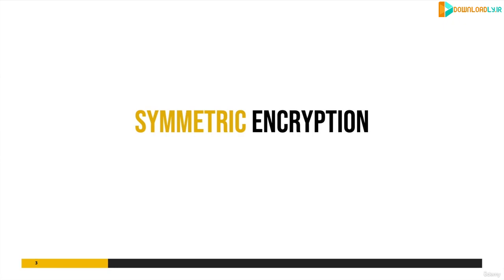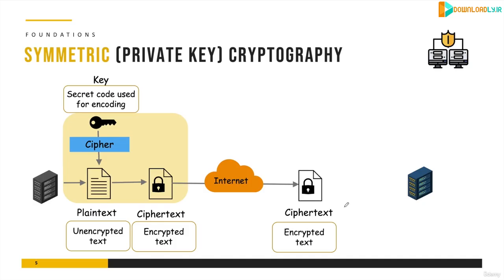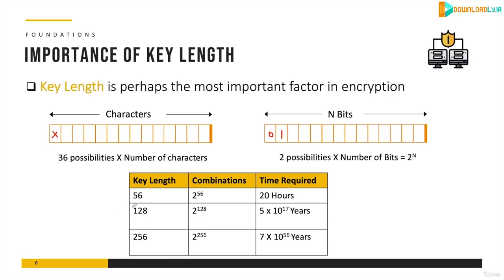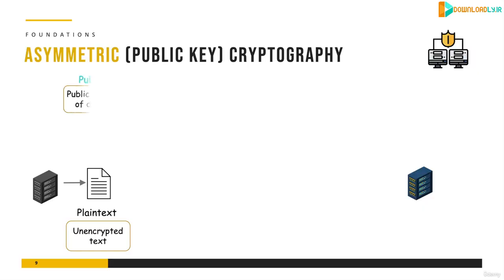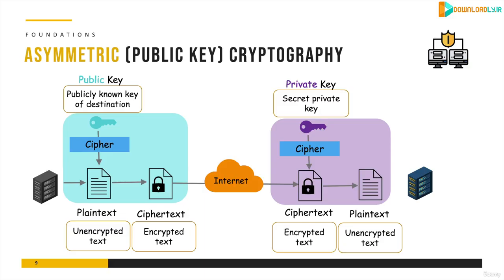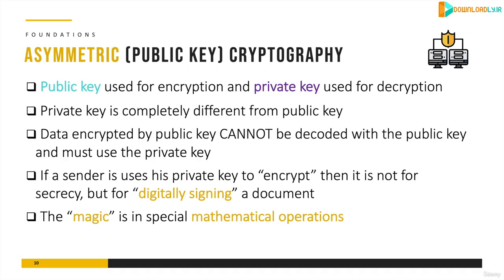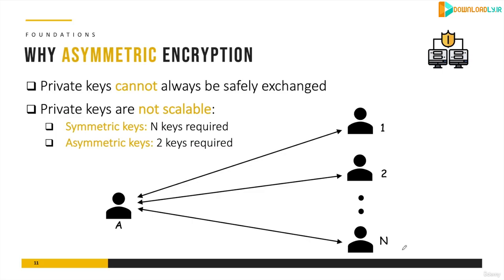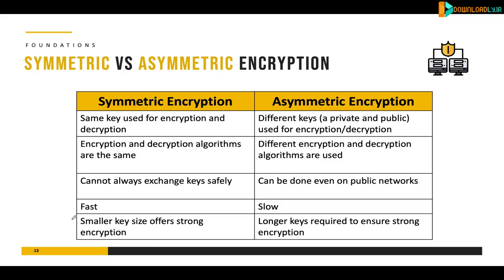10. Cryptography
Welcome to cryptography — the science of protecting information using mathematics.

Hashing and digital signatures

Real-world examples (SSL, HTTPS, data encryption)

🔒 This is the heart of cybersecurity — learn it well, and you’ll understand how secure communication works.